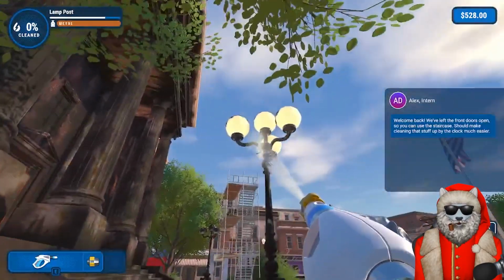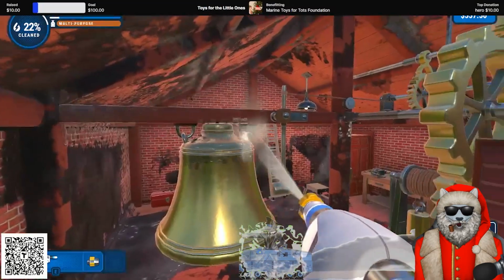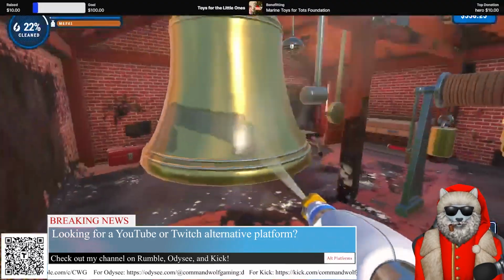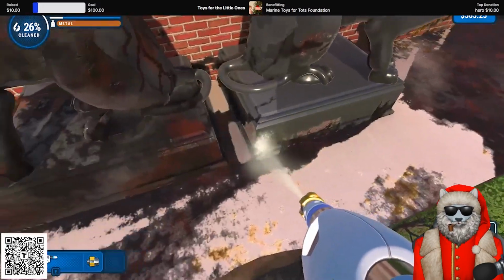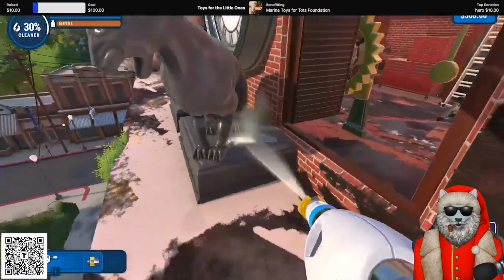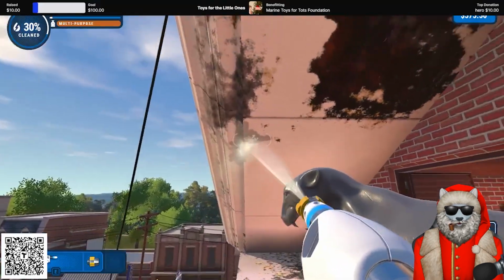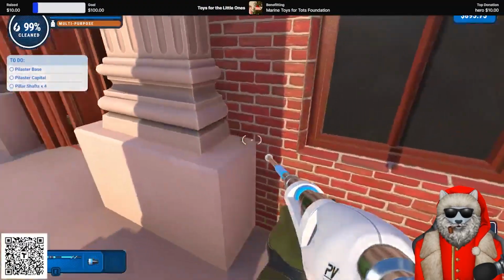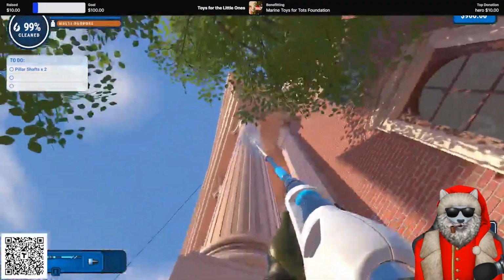The Lightning Struck Clock Tower - PowerWash Simulator Back to the Future Ep. 2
Hello, my Wolf Pack! Does anybody actually read these?

Square Enix